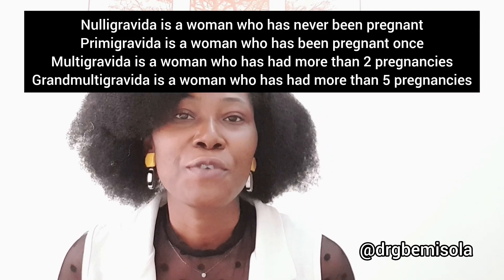Gravidity and Parity explained..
In this video, I explained how to determine the gravidity and parity of a pregnant woman.

Enjoy watching and keep learning